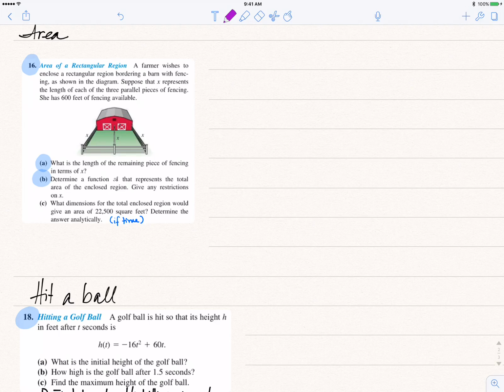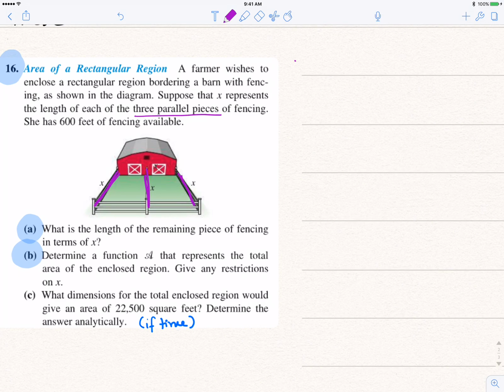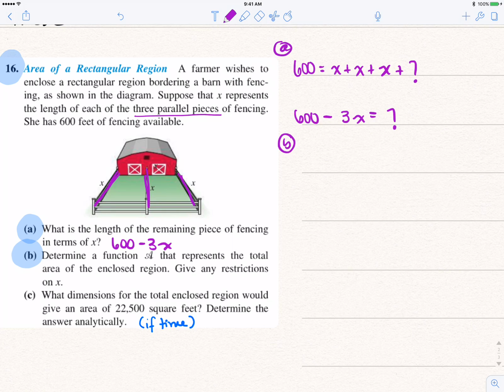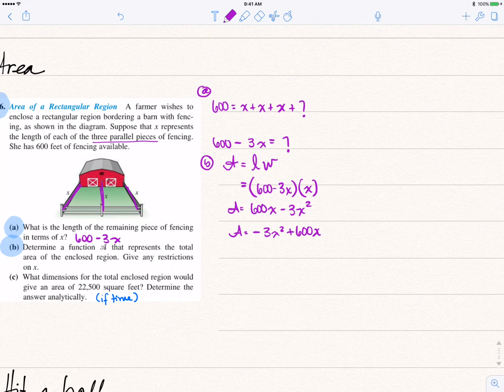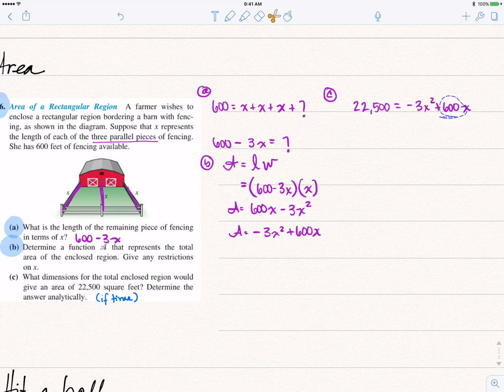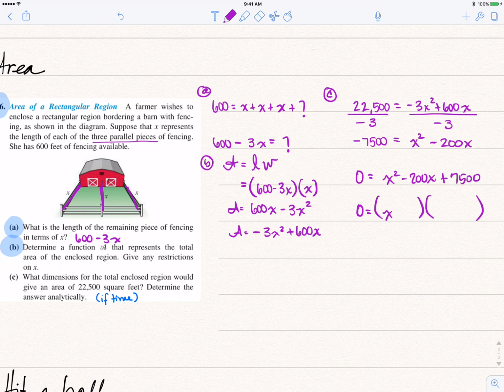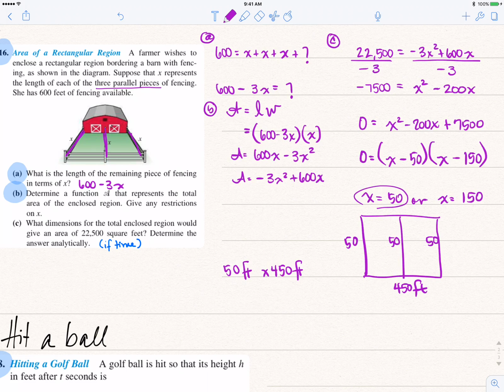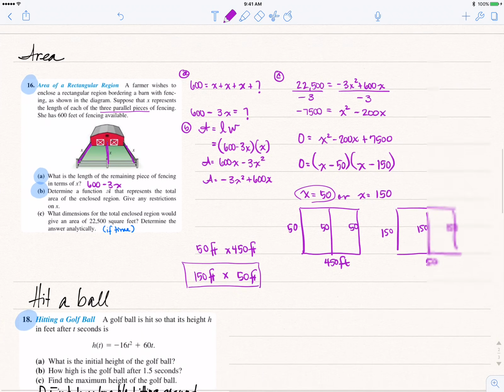quadratic applications (110.3.4.16)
quadratic applications in a story problem